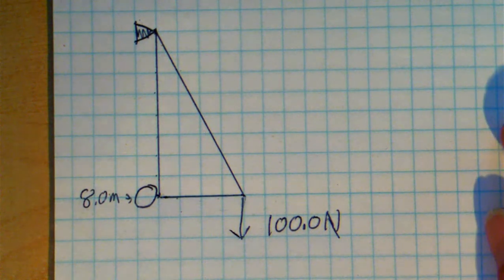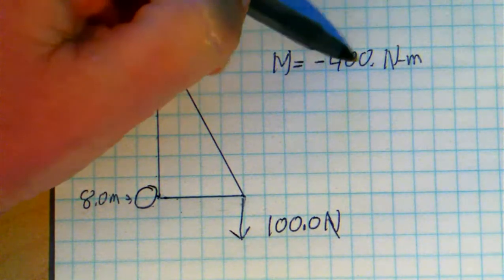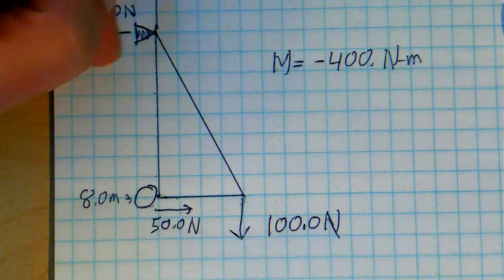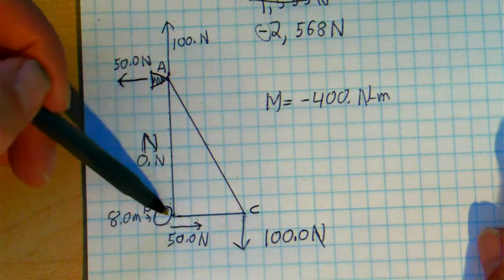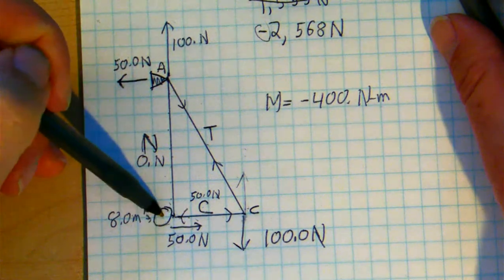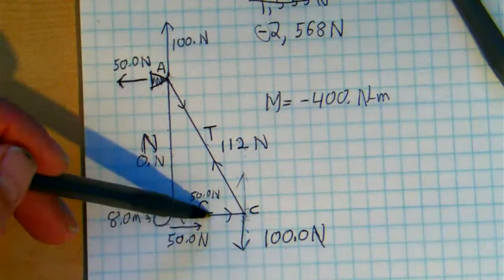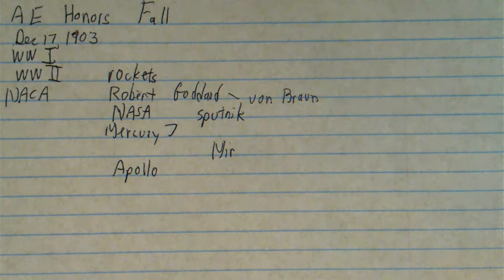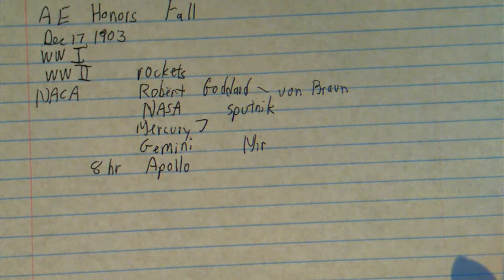AE Review: Jan 11, 2021